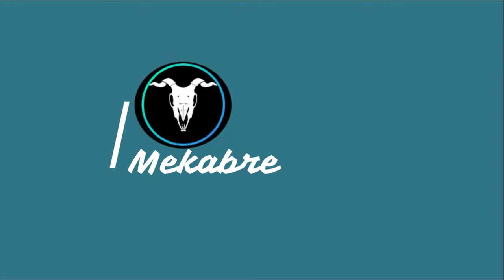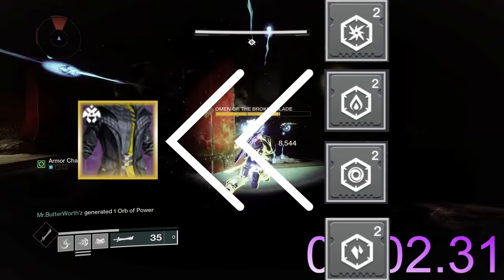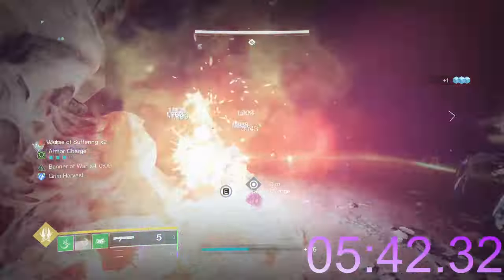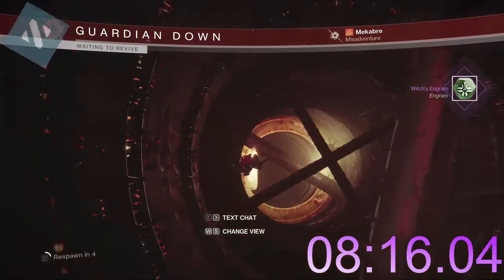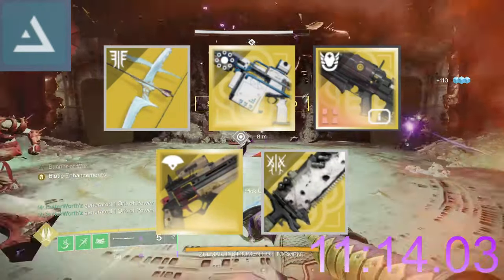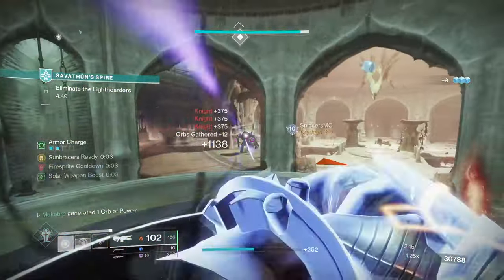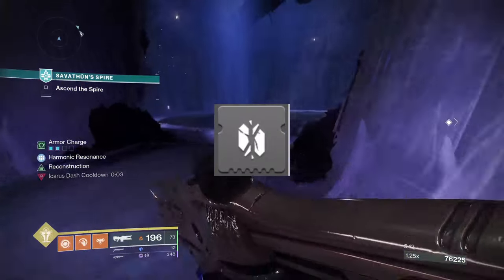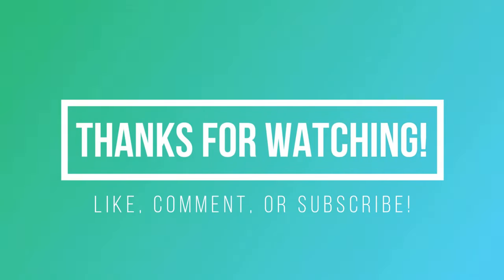Optimizing Destiny 2: Knowing Your Enemy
Hey Guardians, I have a fun series that I am starting. It will take you down the road of how I optimize my guardians inside Destiny 2. I really hope you find something useful inside today's video about all of the different enemy types.